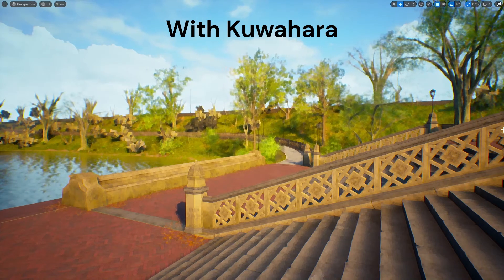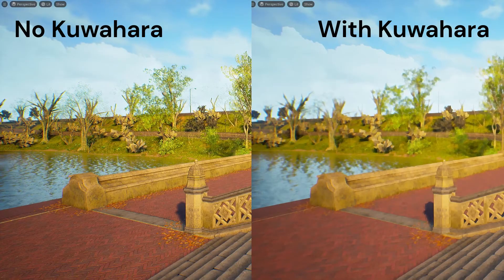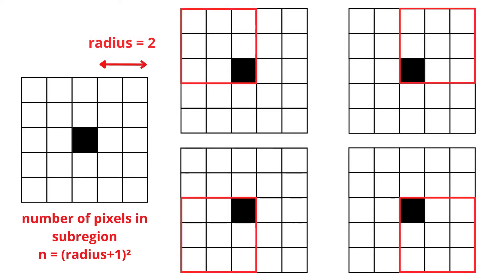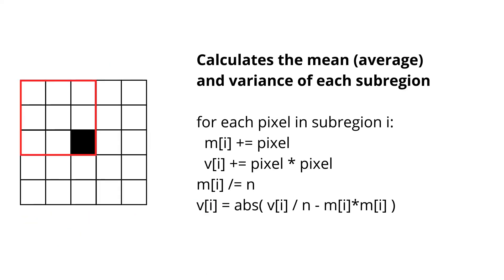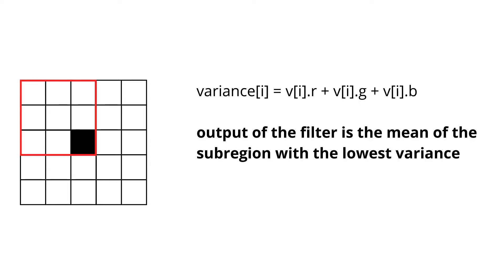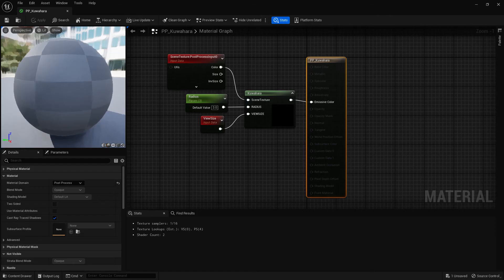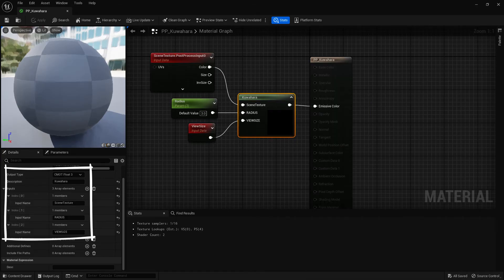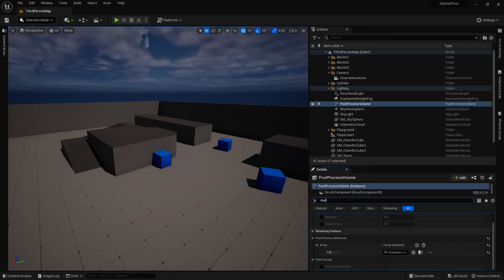Painting-like post process material - Kuwahara Filter Implementation - Unreal Engine 5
Describes the implementation for the original kuwahara filter in Unreal Engine 5.

Reference for the filter was based on the book GPU Pro.